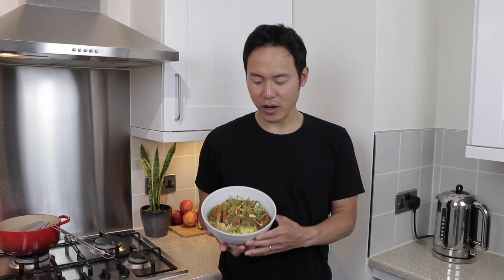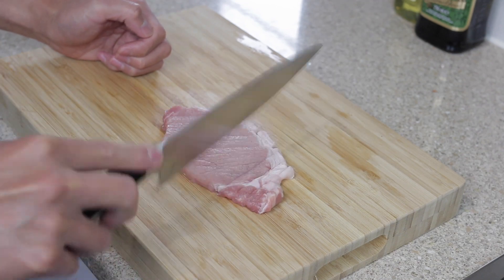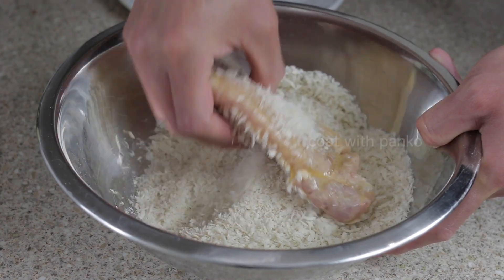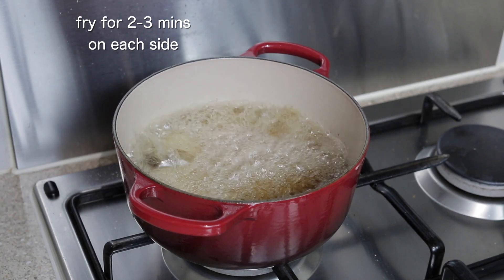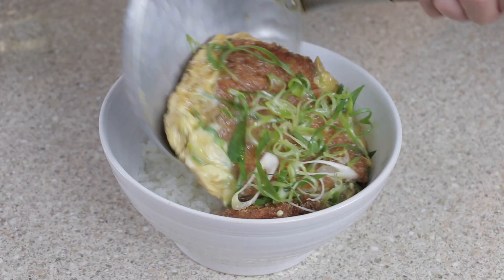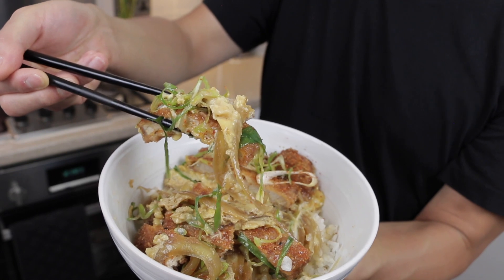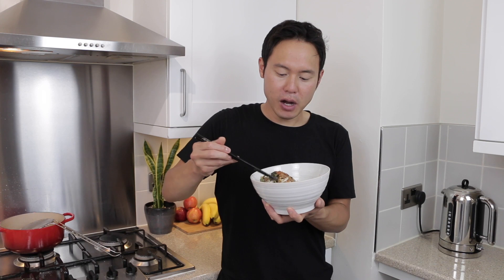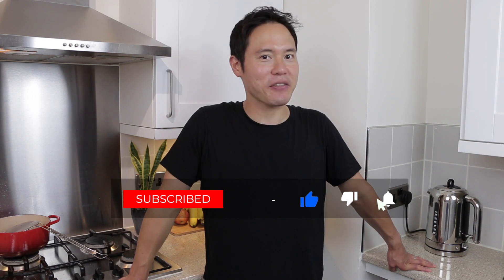How to make the Ultimate Katsudon - simple Japanese comfort food recipe